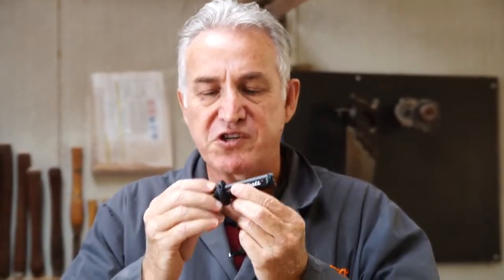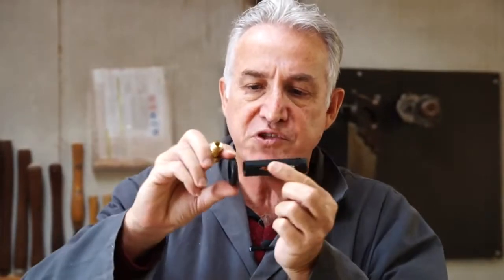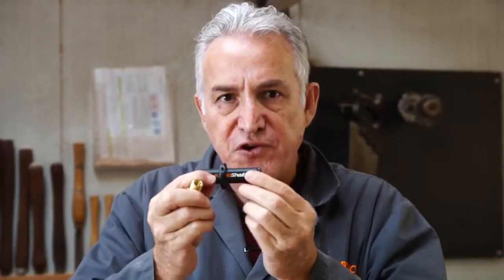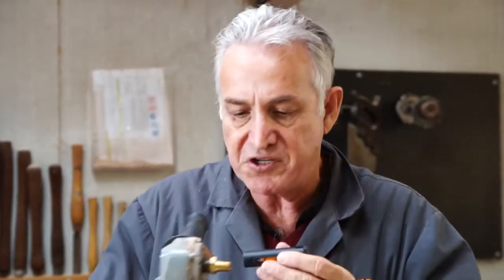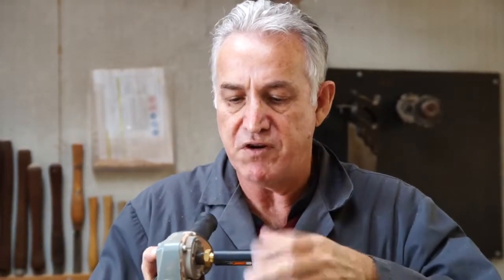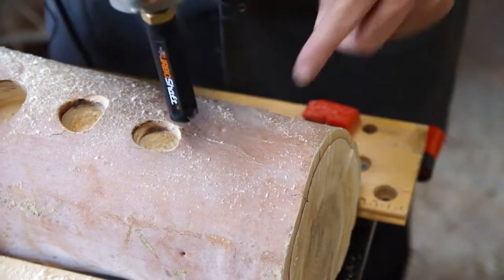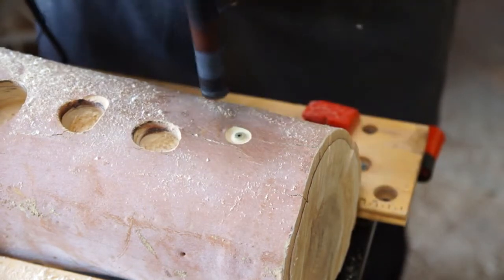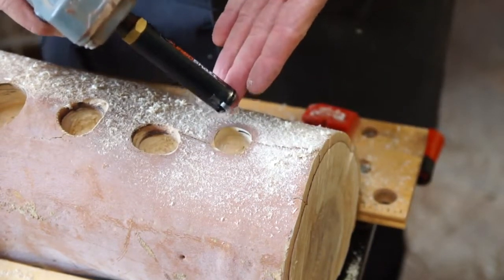Arbortech Woodworking TURBOShaft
The TURBOShaftTM is Arbortech’s latest power carving attachment for your angle grinder. Designed to complement the Arbortech TURBO range or as a stand alone tool, the TURBOShaftTM provides detailed freehand carving to perfectly combine efficiency and exceptional control.

• Freehand fine sculpting and boring tool
• Fast freehand or template letterwork carving
• Deep and narrow profiles
• Planning action at the tip of the shaft
• Gets into places other tools can’t reach